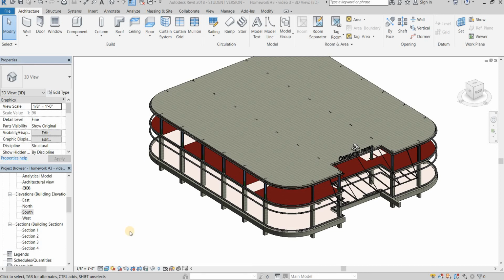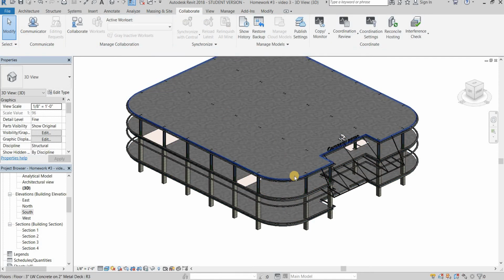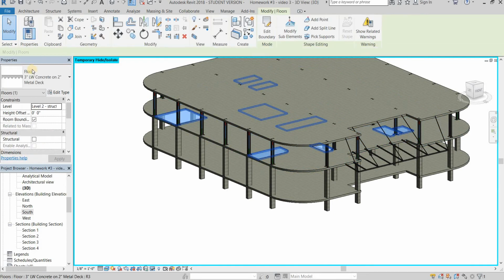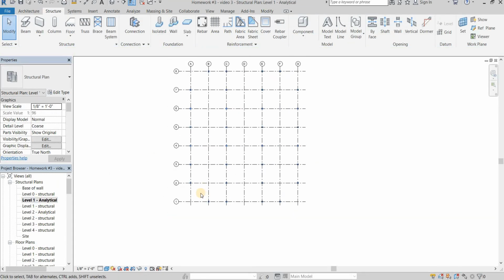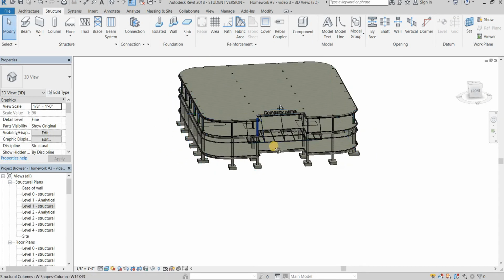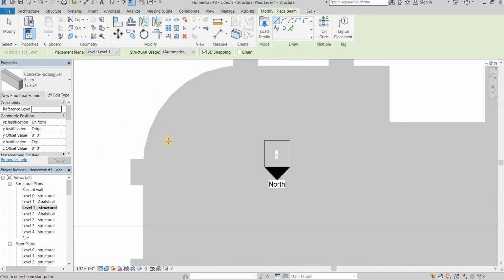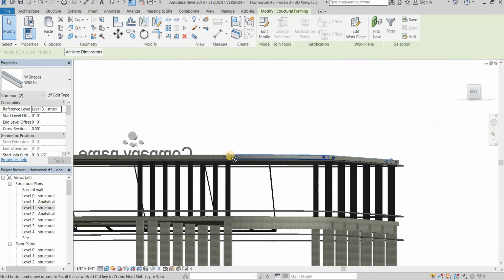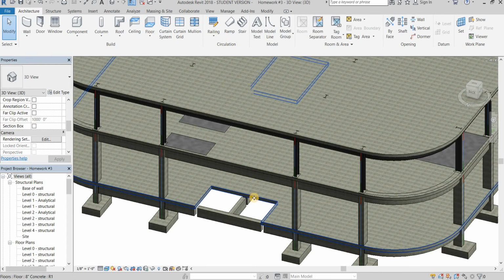3 - Structural floors, footings, beams